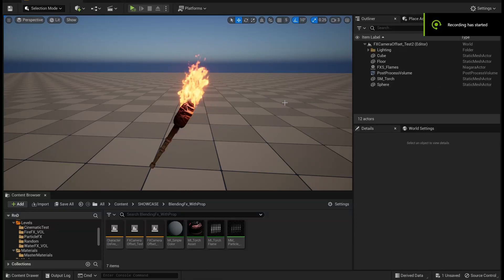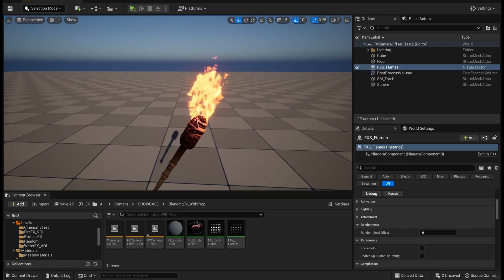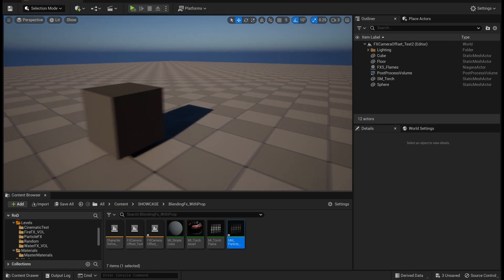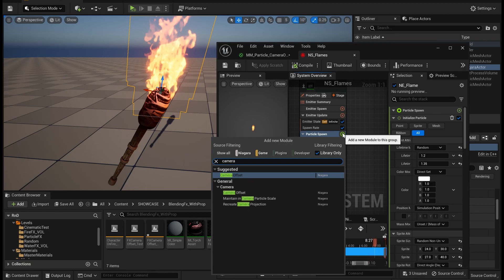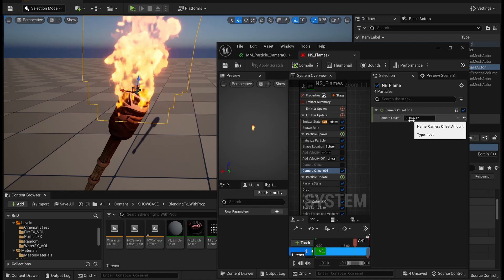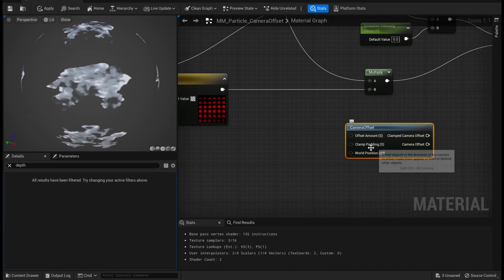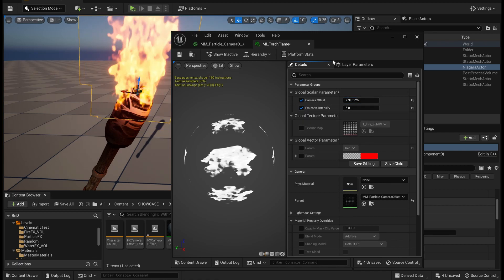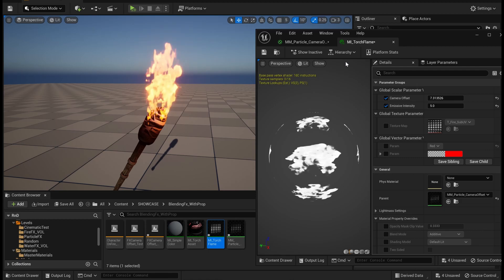Unreal Engine Tutorial: Niagara Particle Fx Blending in UE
Both the solutions are effective to achieve nice blend of the Particle Fx with other objects in Unreal Engine. The material-based camera offset solution also comes with some added shader instructions, please use it wisely and when needed.